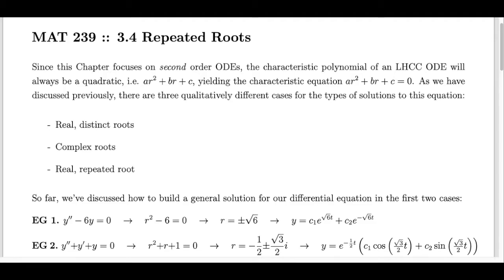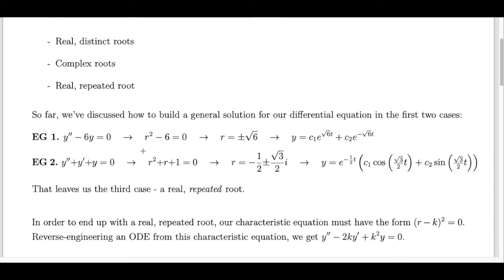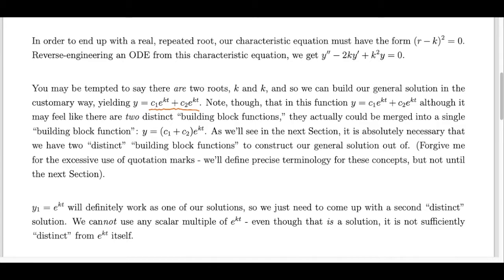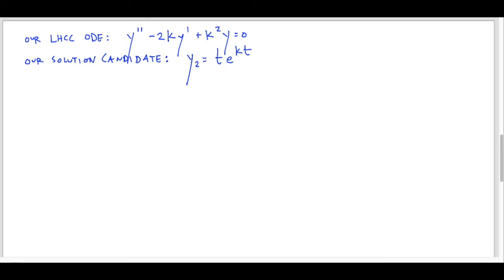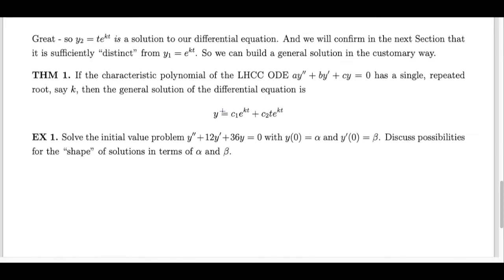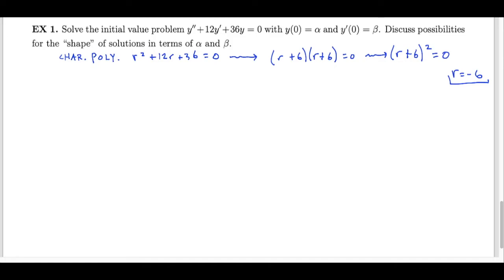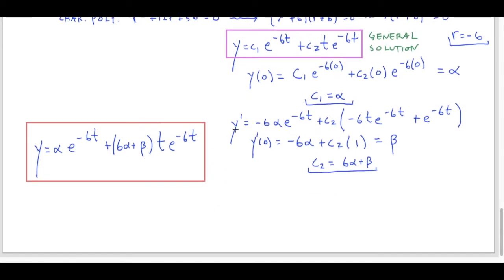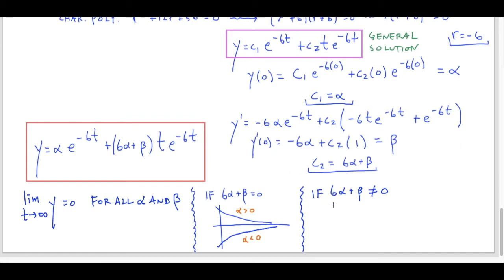Differential Equations :: 3.4 - Repeated Roots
Solving LHCC differential equations when the characteristic polynomial has a repeated root.